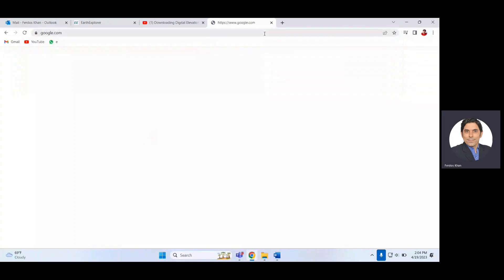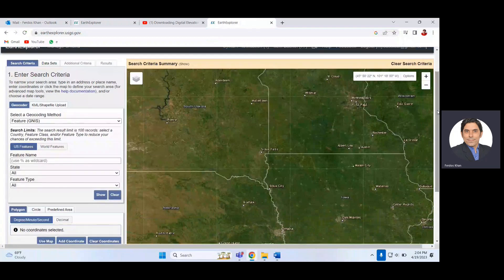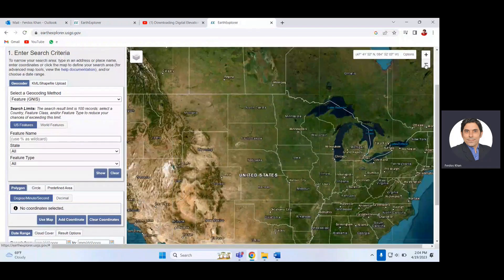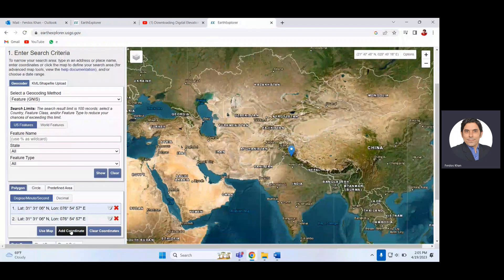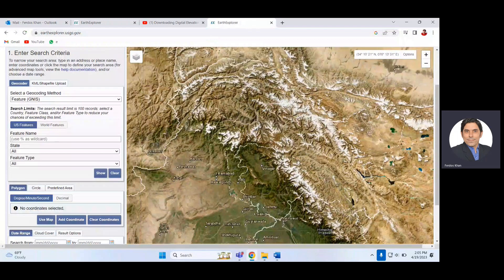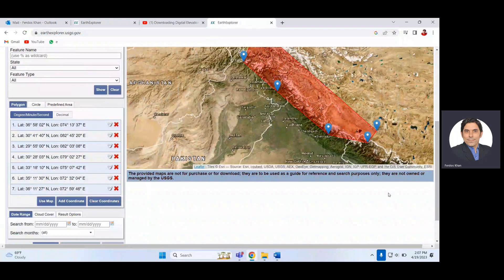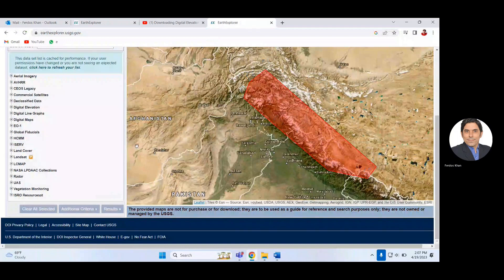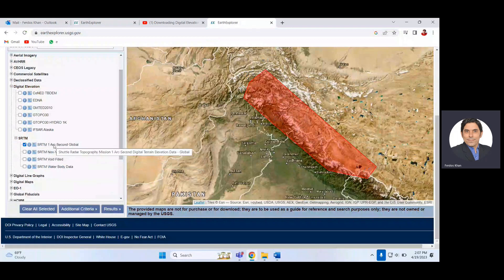Downloading SRTM-DEM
In this video you will learn that how you can download (Shuttle Radar Topography Mission) SRTM- (Digital Elevation Model) DEM data for free.